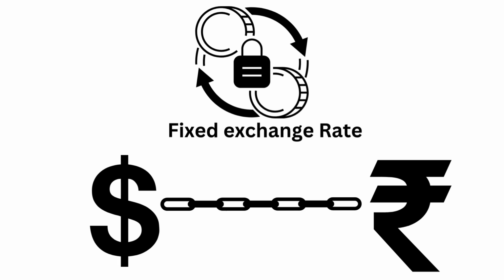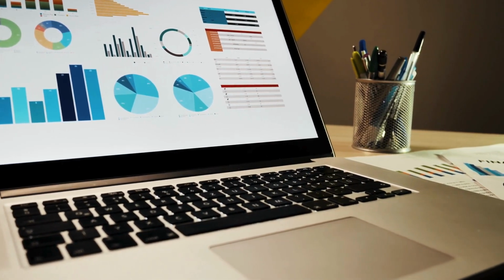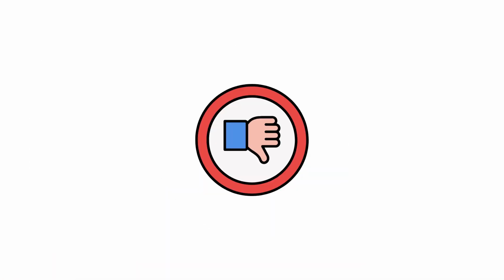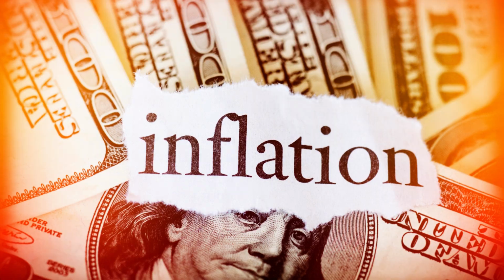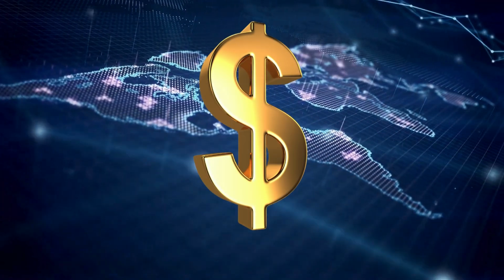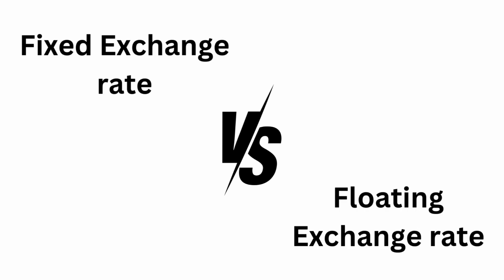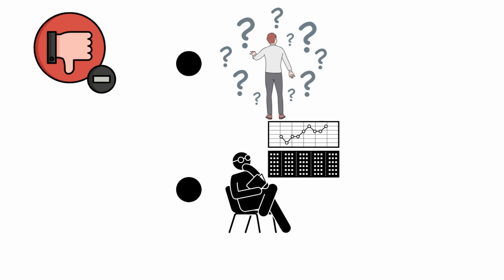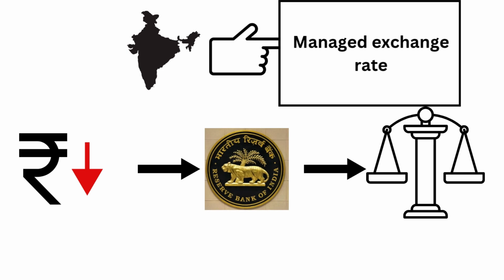What If the Dollar Was Fixed to the Indian Rupee? | Pros, Cons & The Hidden Risks!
What if the U.S. Dollar was fixed against the Indian Rupee? 🤔💰 Would it help India's economy, or would it create serious financial risks? In this video, we break down:

✅ Fixed vs. Floating Exchange Rates – How do they work?
✅ Advantages & Disadvantages of fixing the rupee to the dollar.
✅ How It Affects Trade, Inflation, and Foreign Reserves.
✅ The Tiffin Dilemma – A surprising challenge of a fixed exchange rate.
✅ Why Most Countries Choose a Managed Exchange Rate.

We’ll compare real-world examples, explain why a fixed exchange rate might lead to economic instability, and explore the risks of dollar dependence. 📉🌍

💬 What do you think? Should India fix the rupee to the dollar, or is a managed exchange rate the smarter choice?